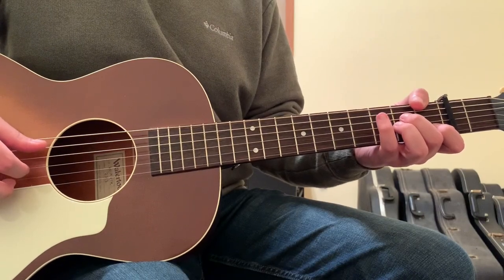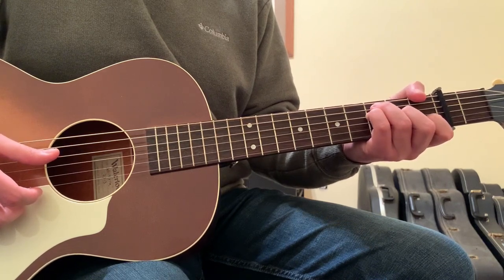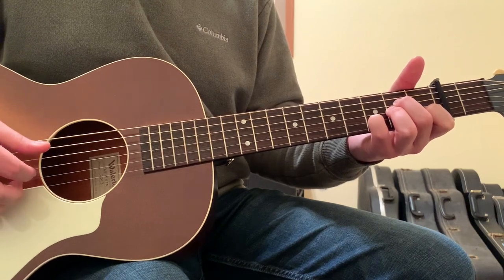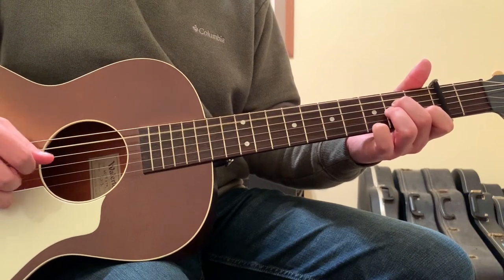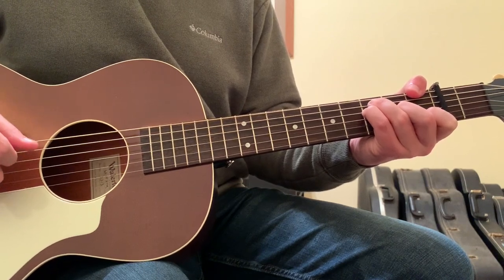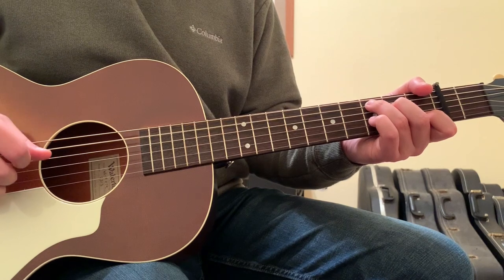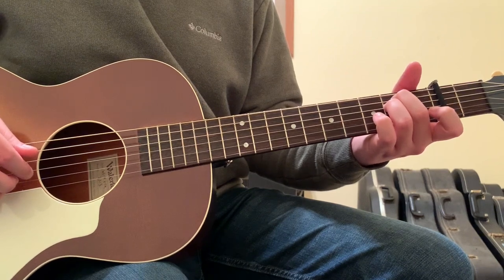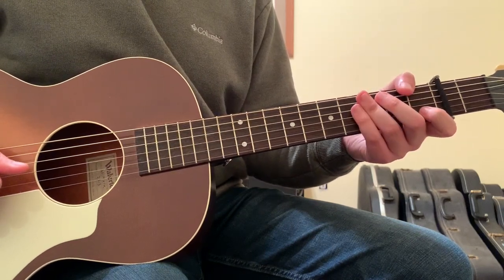Halsey You Should Be Sad Guitar Lesson, Chords, and Tutorial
You Should Be Sad by Halsey is a great song to learn on guitar.  There are lots of lessons and tutorials out there... this is the only one that will definitively teach you how to approach this Halsey song, You Should Be Sad. Here, you'll learn the You Should Be Sad chords and movements. This You Should Be Sad tutorial and guitar lesson correctly shows how to execute the song in the proper key, while teaching rhythm consistent and sensible to how You Should Be Sad is played on guitar.  You will be accurately covering You Should Be Sad by Halsey after following this lesson.